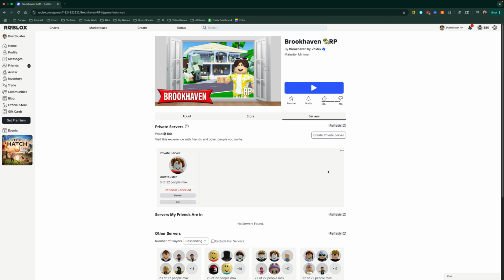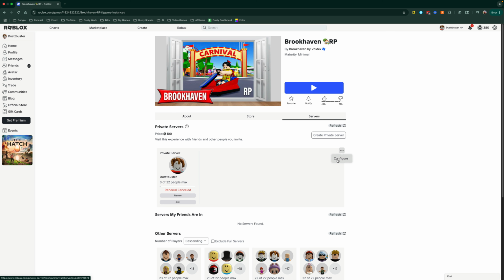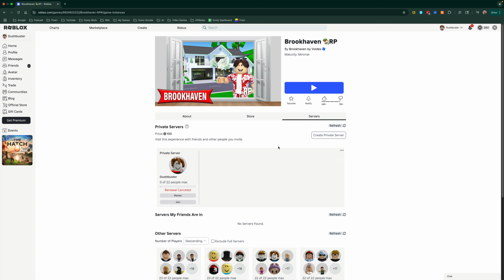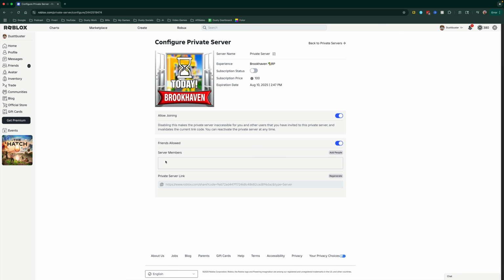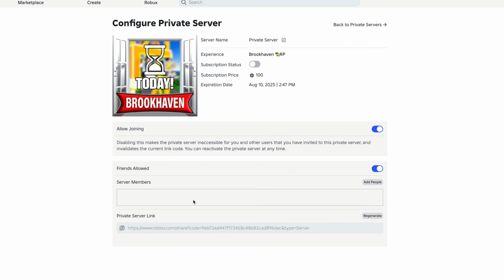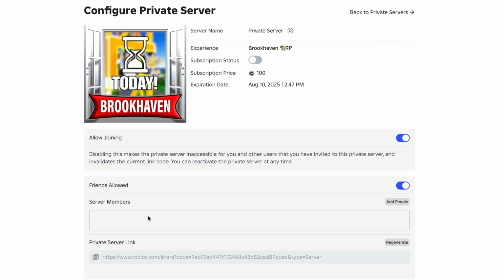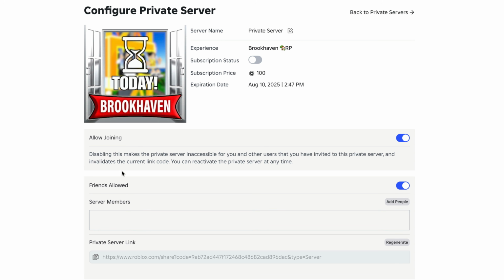How To Kick Someone From Your Private Server In Roblox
Learn how to kick someone from your private server in Roblox with this quick and easy guide. Whether you’re dealing with a disruptive player or just want to manage who can join, this video walks you through your options step-by-step — both from Roblox settings and within supported games using admin commands.

My YouTube Film Gear:
🎤 Audio Interface

🎤  My Weekly Creator Podcast:

00:00 Introduction to Kicking Members from Roblox Private Server
00:05 Accessing Your Private Server
00:26 Shutting Down the Server
00:35 Configuring Server Members
00:52 Preventing Rejoining
01:12 Regenerating Server Link
01:23 Conclusion and Q&A